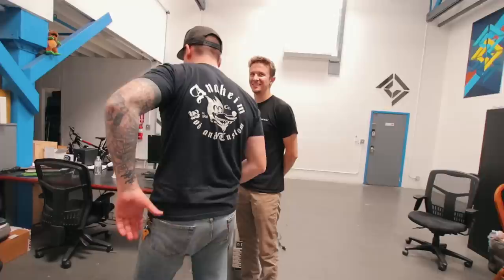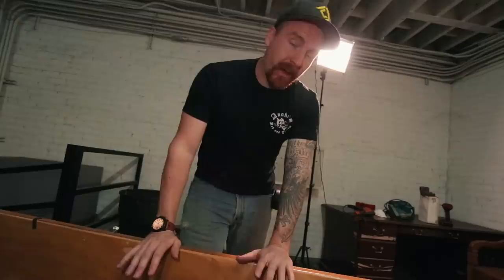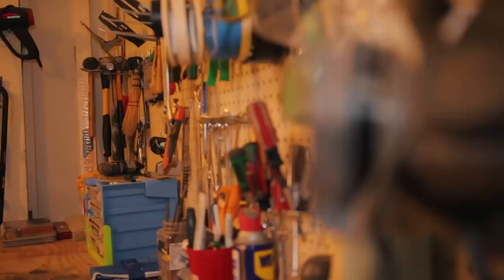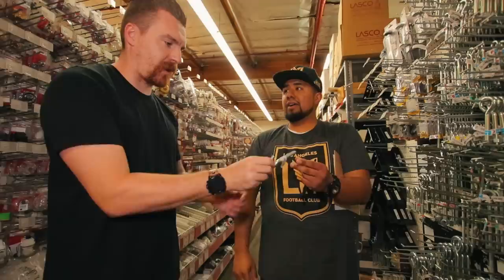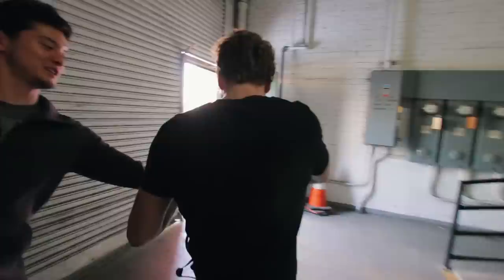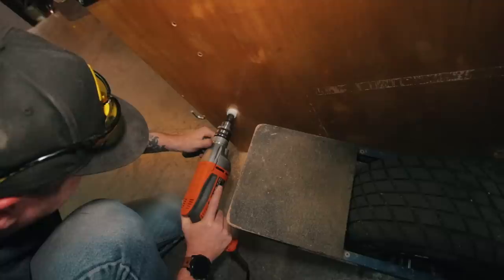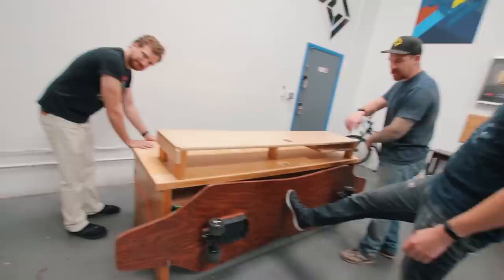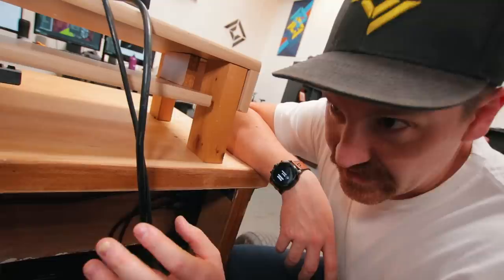Jake's Stressed Out by Wren's desk, so he built him a New One.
This Episode ► We Build Wren a New Desk!